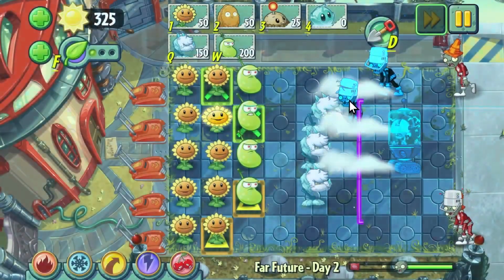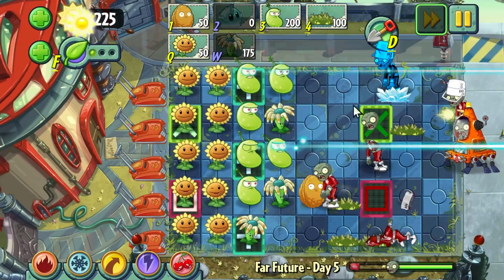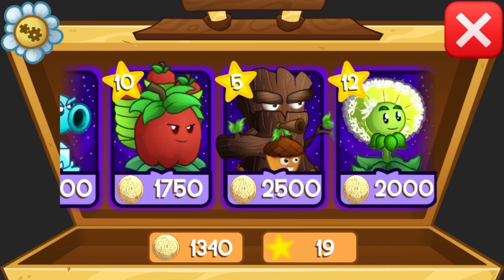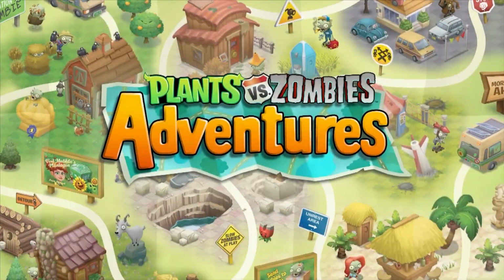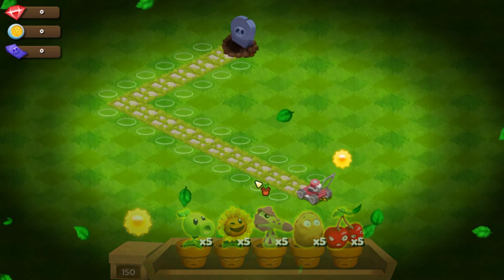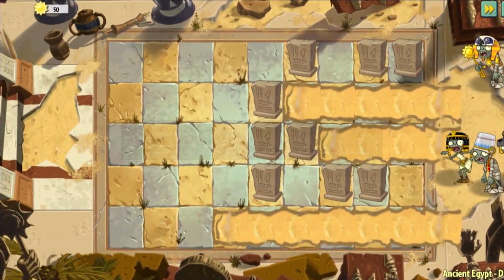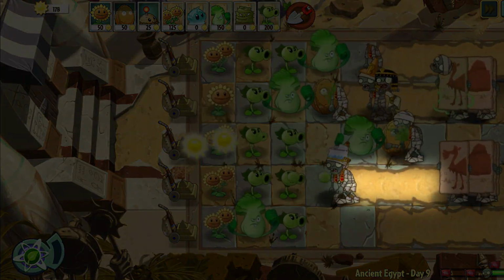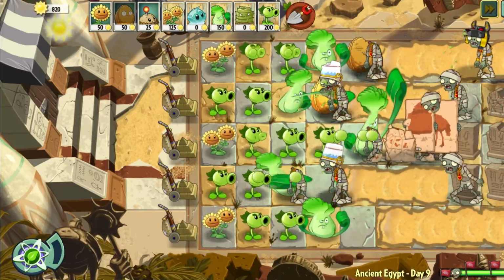Ranking The BEST Plants vs. Zombies Fangames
Hi!

In this video I'm going to rank 6 Plants vs Zombies fangames I found across the internet.

Gardenless Creator channel: (南Garden):    @Nan_Garden436

PvZ Bloom & Doom Creator channel: @kewininion7012

Music used in this video:
- Escape Zomburbia! (Tutorial) - PvZ GW2
-  Big Wave Beach - Ultimate Battle - Plants vs. Zombies 2
-  Plants vs Zombies Bloom & Doom OST - Menu Theme
-  OMORI OST - 077 Sweetheart's Quest For Hearts [Extended]
-  The Binding of Isaac (Rebirth) OST - Genesis 22_10 [Title]
-  zom-b-gone _ PvZ Road Trip Official OST
-  Plants vs. Zombies 2 Music - Sky City - Main Theme Extended (High Quality)

Plants vs. Zombies is a video game franchise developed by PopCap Games, a subsidiary of Electronic Arts.